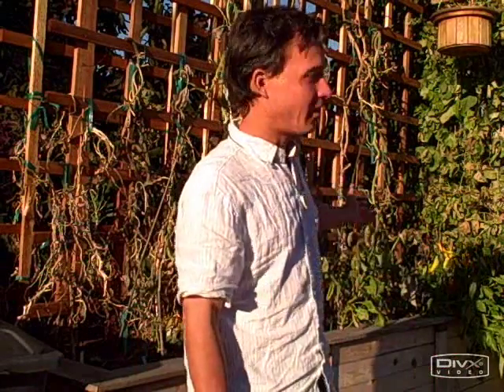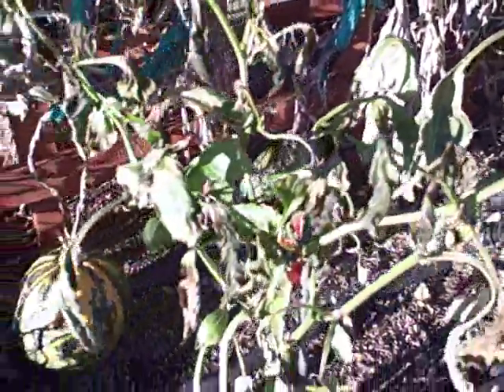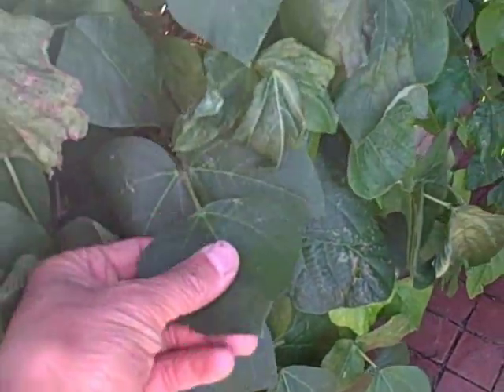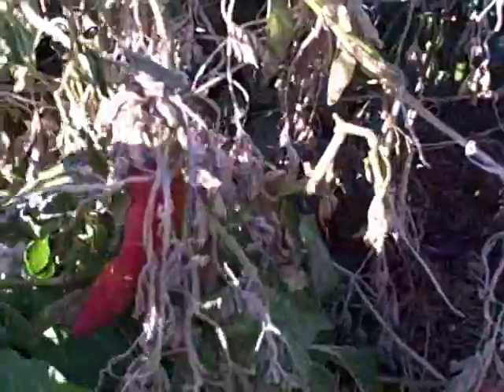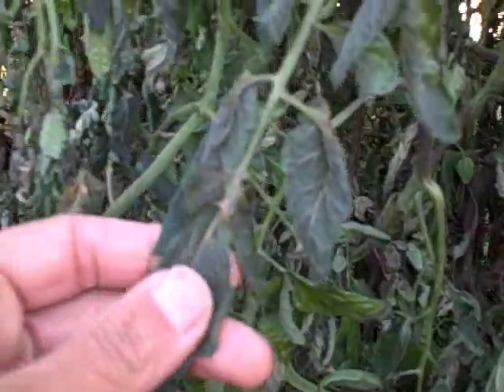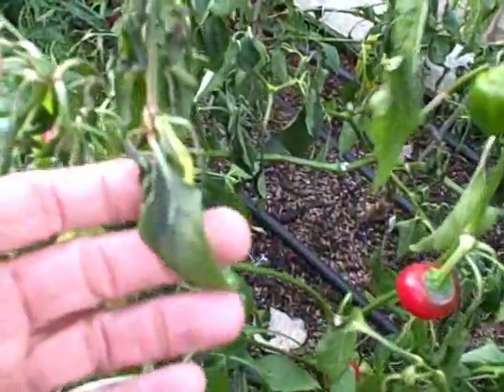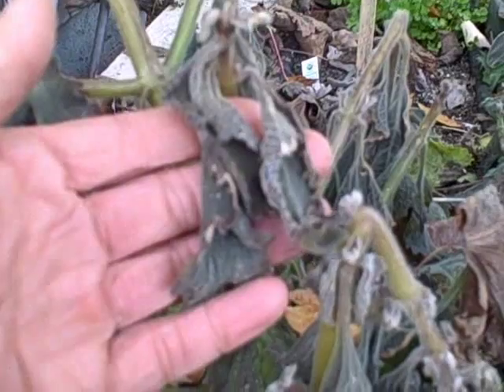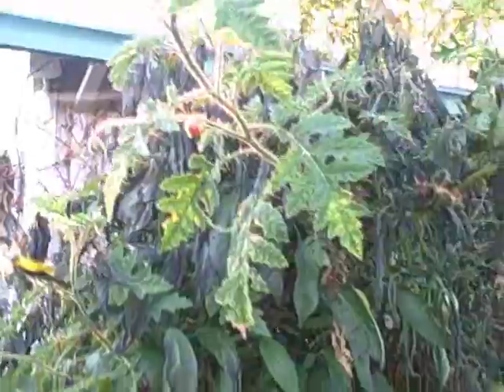Frosted Urban Vegetable Garden in Northern California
shares with you his Urban Front Yard Vegetable Garden after the Frost.  He explains there is a difference between a soft frost and hard frost.  Some plants can still be saved in a soft frost.  He harvests over 30 pounds of peppers.